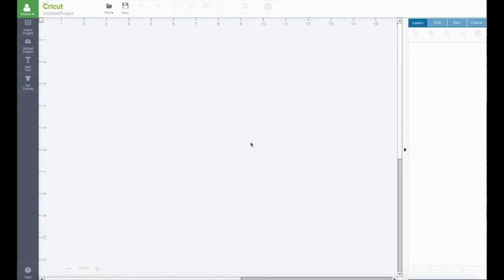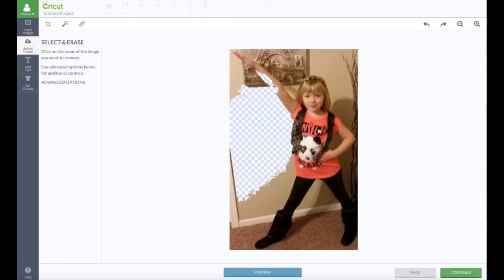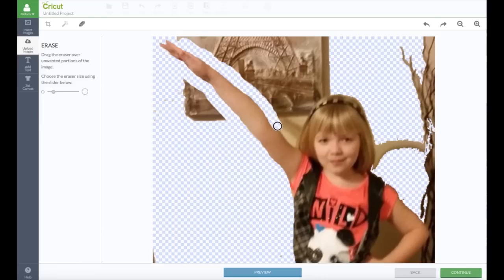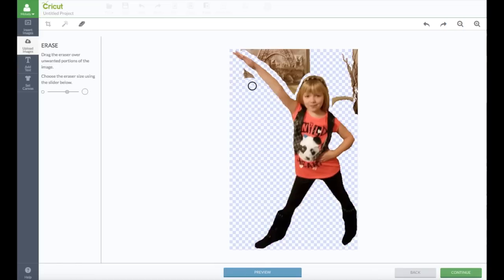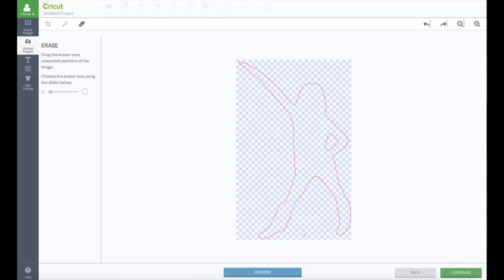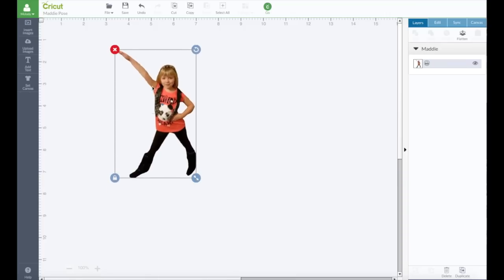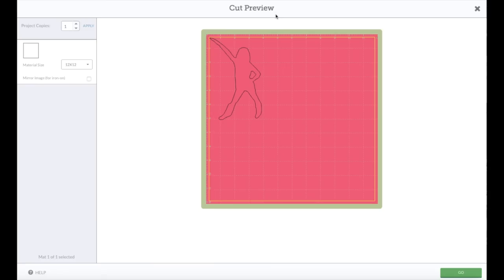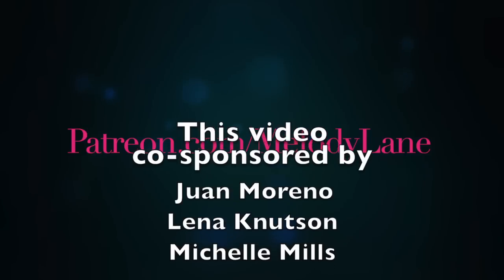Design Space 2.0 Upload Photo to Print then Cut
How to up load photos, pictures, to be printed or not.

Melody Lane
640 N Greece Rd